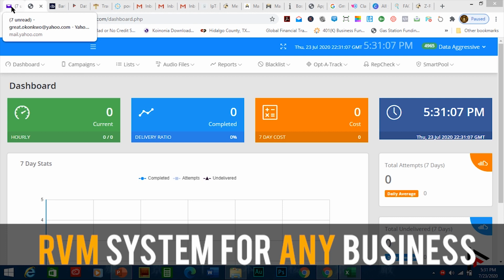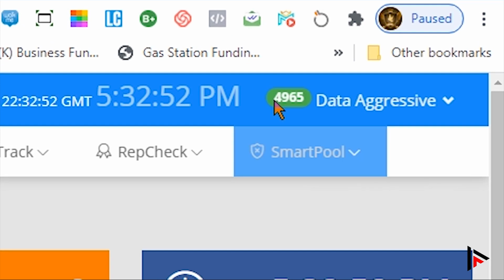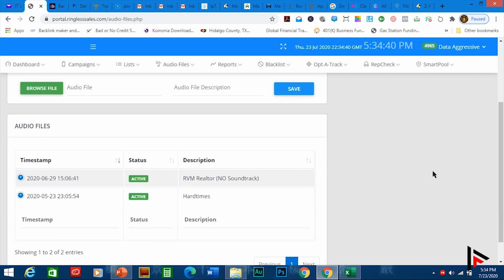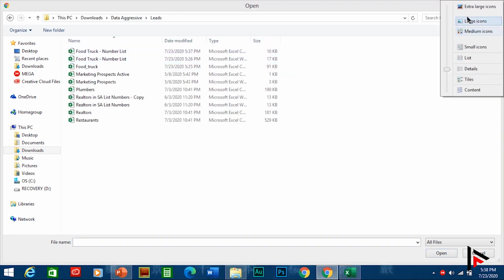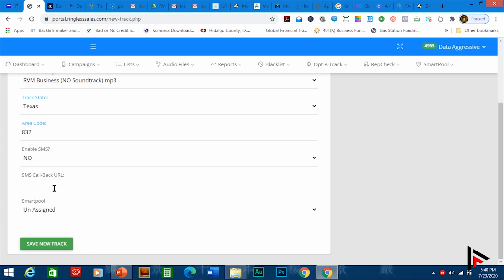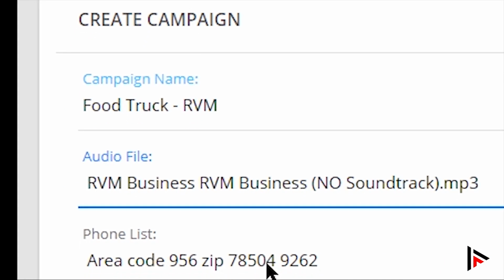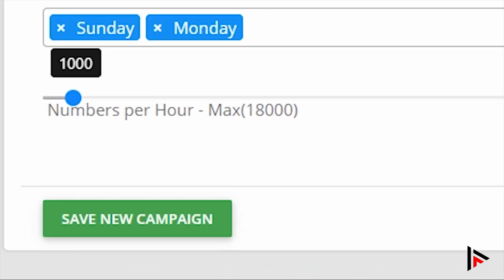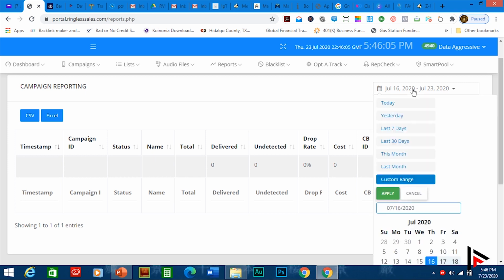How to Send Ringless Voicemails to ANY Prospect (Food Truck Presentation)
Get your own Ringless Voicemail System today.